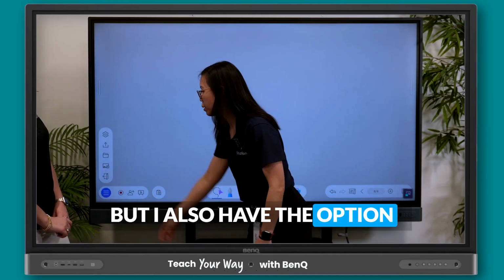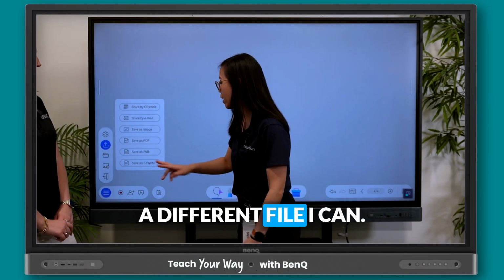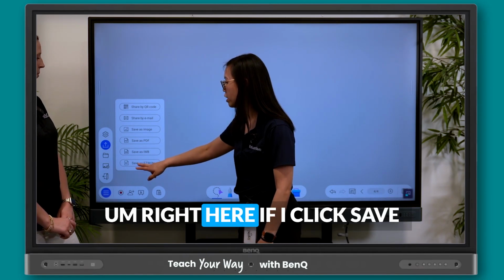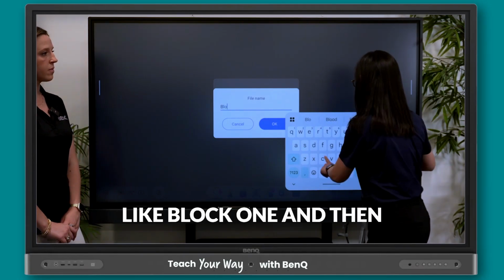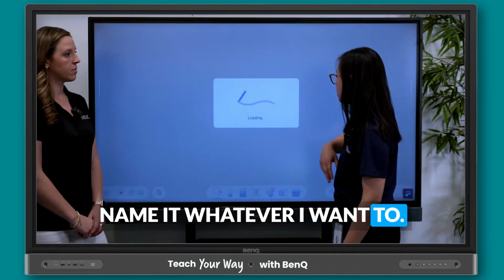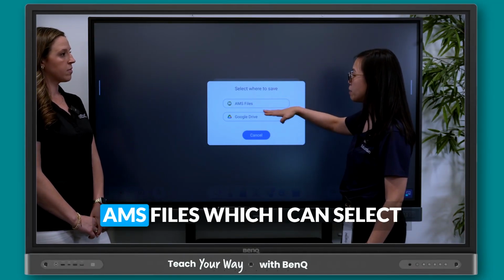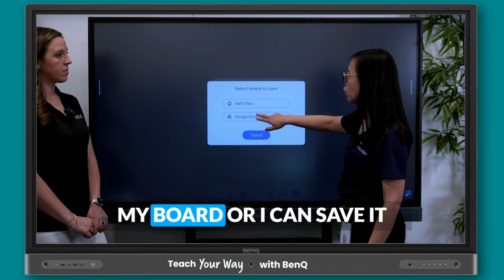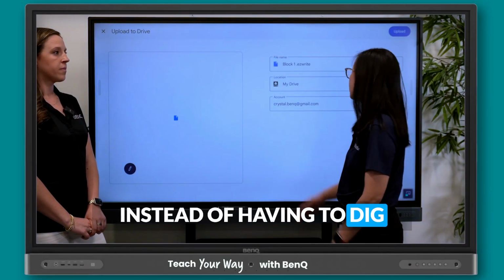Stop Recreating Lessons! Use This Easy BenQ Workflow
This episode provides essential teacher tips for effective file management, specifically demonstrating how to use Google Docs without altering original lesson plans. Learn a practical workflow in this tutorial that showcases how to save copies, ensuring your primary documents remain untouched in Google Drive. This approach offers valuable tips and tricks for maintaining organized educational materials.

Catch the full episode to learn more!